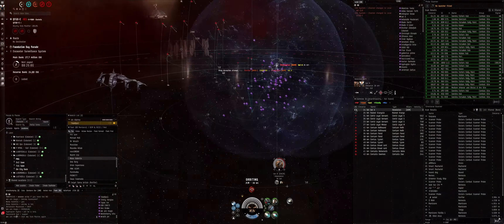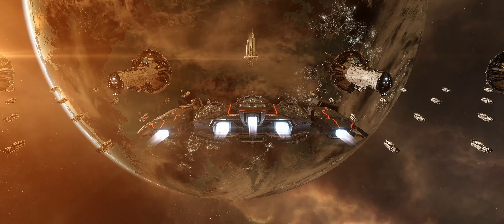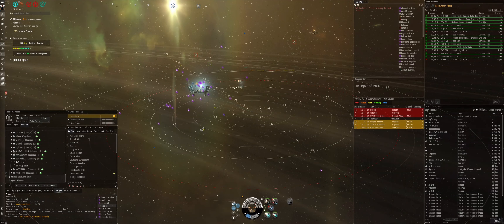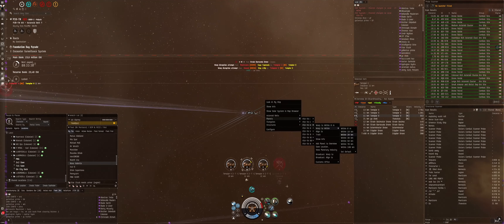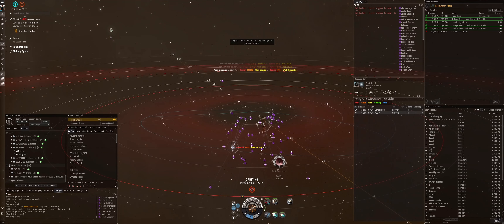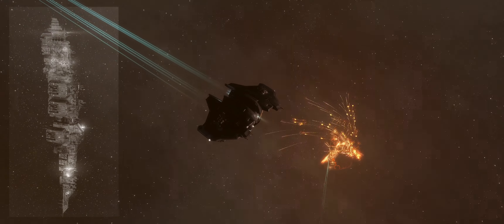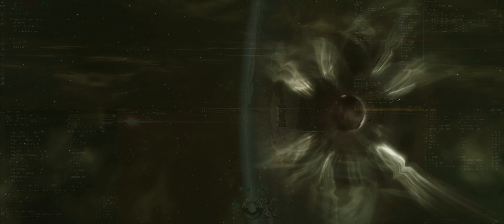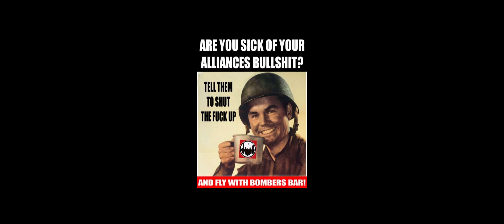Bombers Bar - DUNKED 🎺 (EvE Online)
Join In-Game Channel Bombers Bar! Service guarantees Citizenship! Do you want to know more?

EvE Mail: Calasian